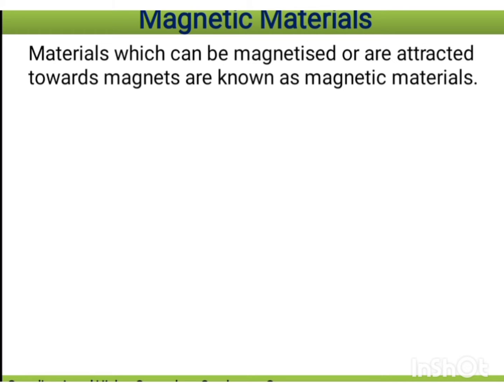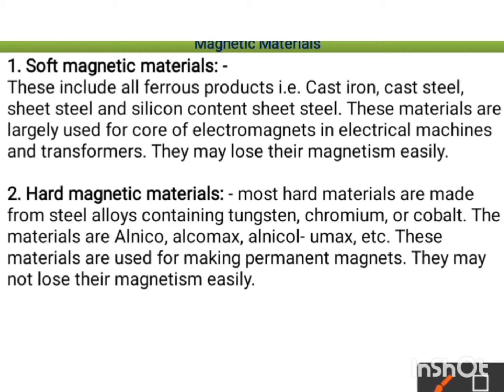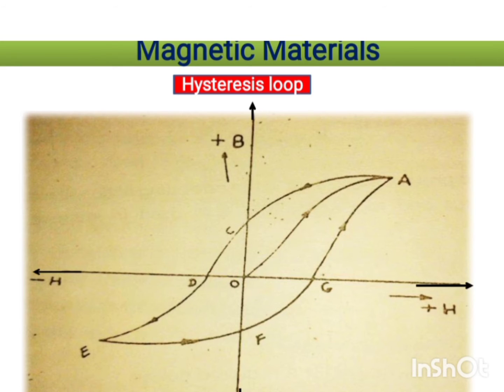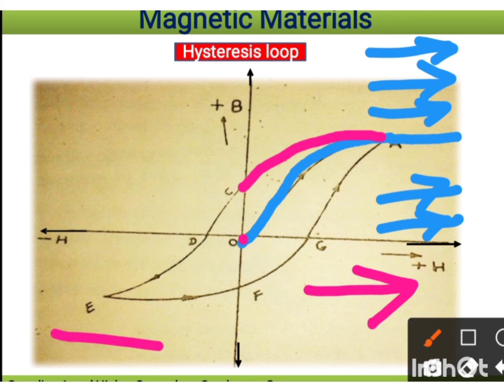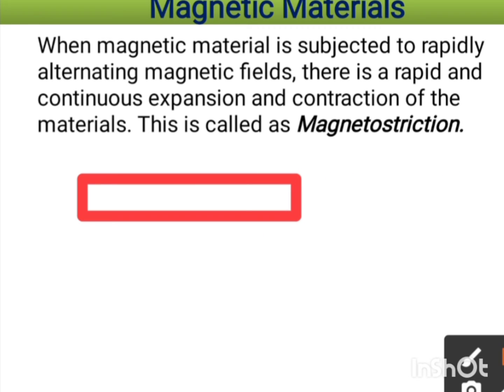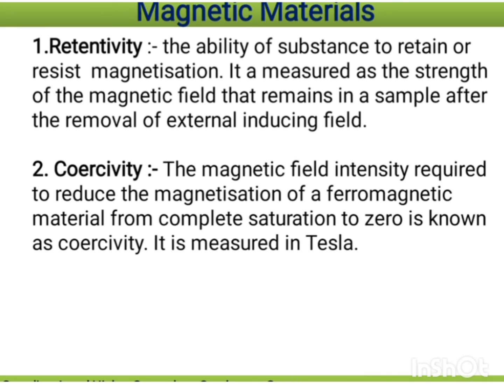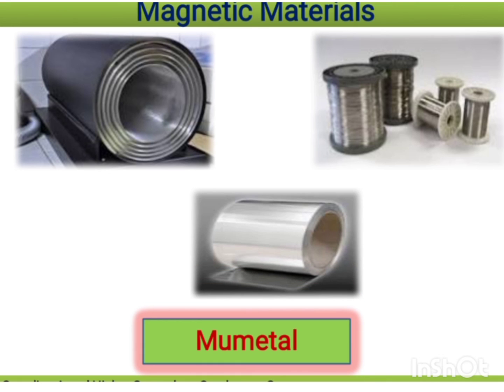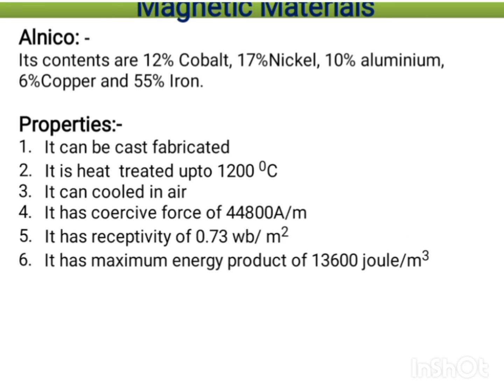Magnetic materials , Best Introduction